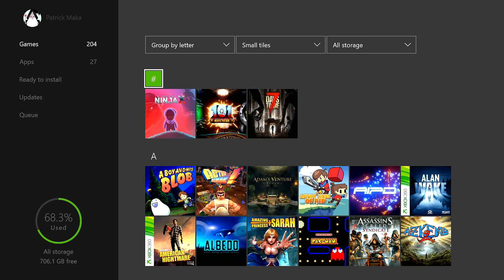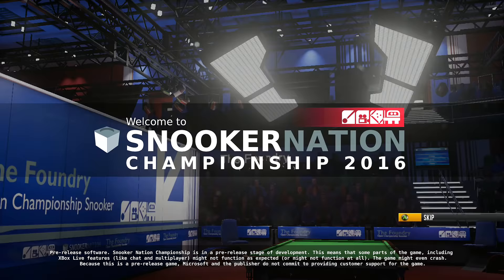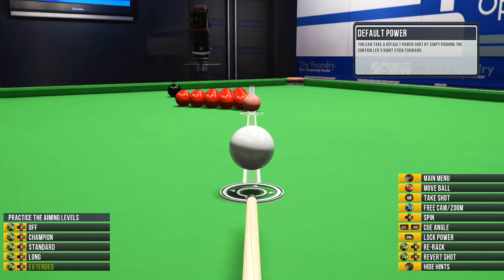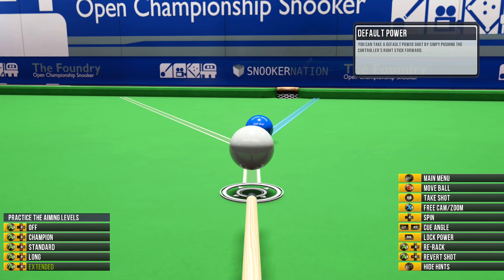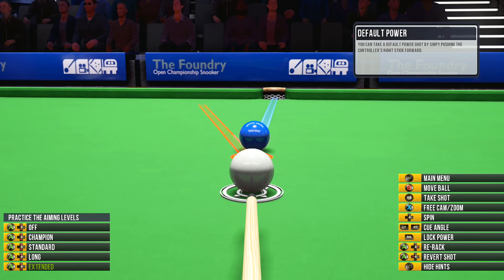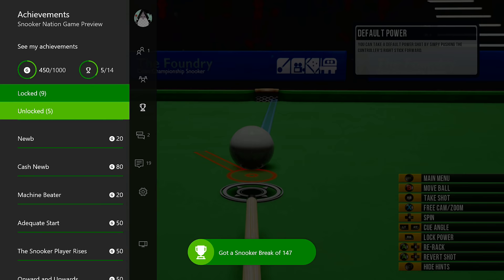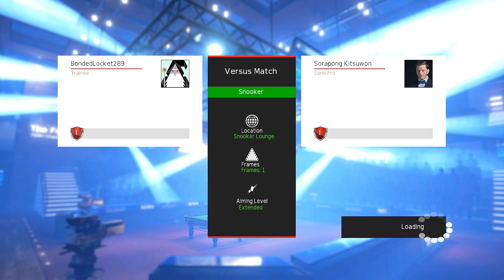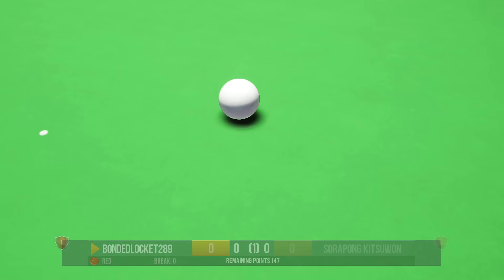550 GamerScore in 15 MINUTES for FREE! (Snooker Nation Championship 2016)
550 GamerScore in 15 MINUTES for FREE! (Snooker Nation Championship 2016)

Need Xbox Live credit?

Post your gamertag in the comments to find a boosting partner!

Additional Credits: Kevin "Nighthawk673" Hollenbeck, Carlseh, MclovinLegend, CultGamerAlliance & StagRay